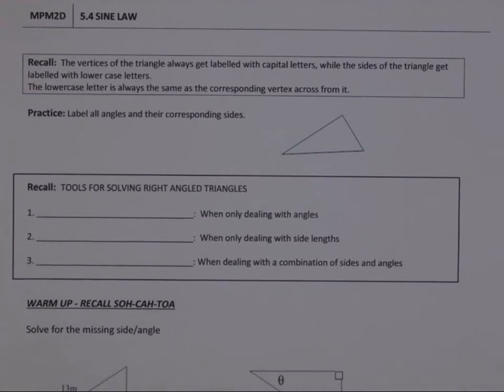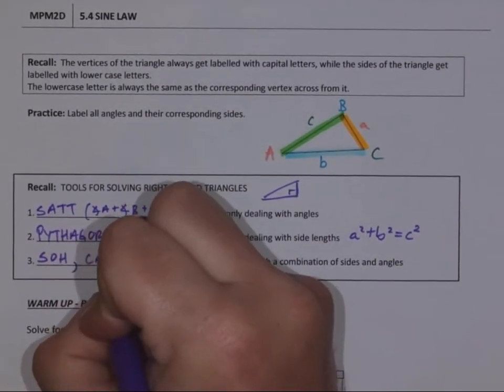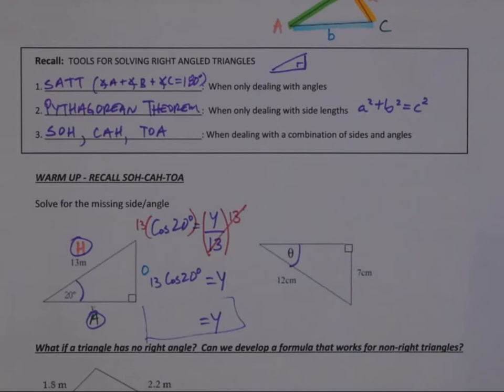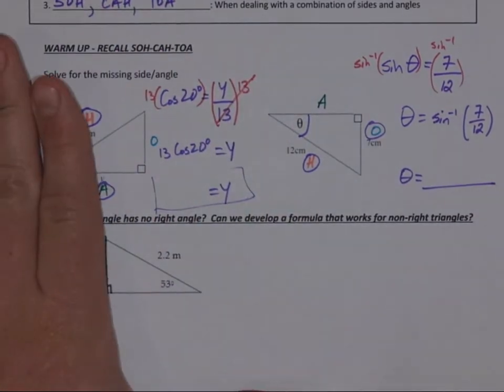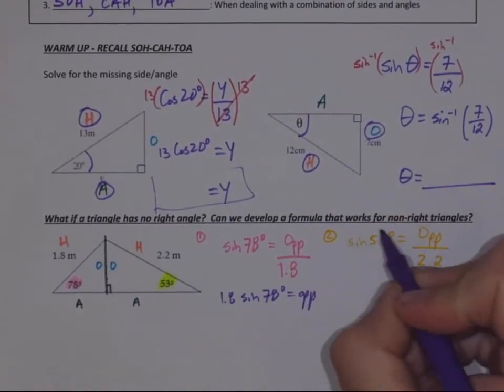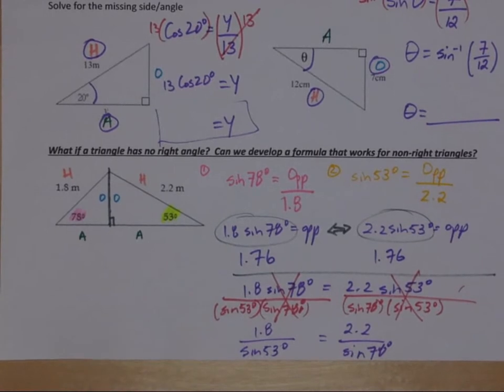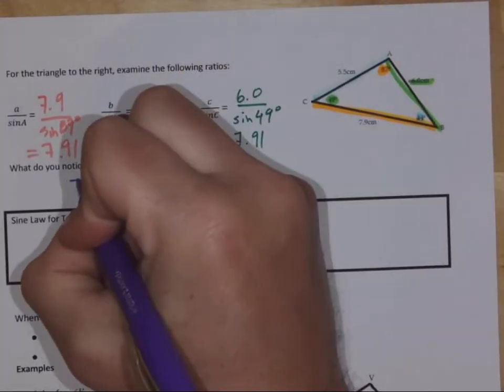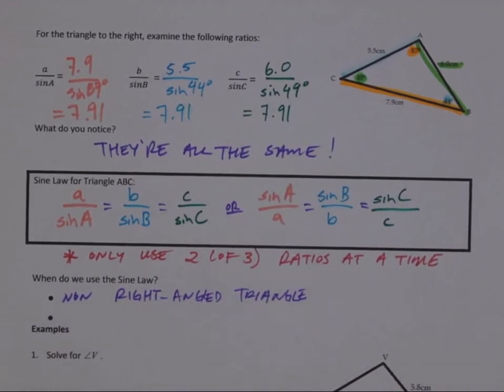5 04 Sine Law Part 01